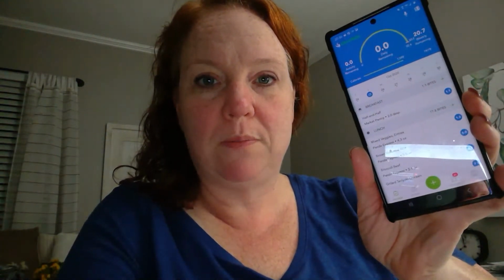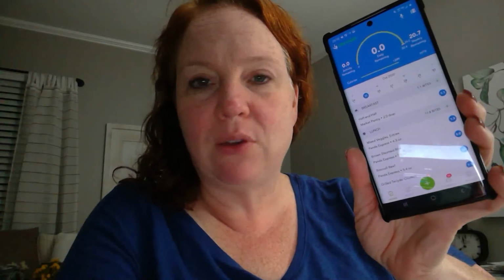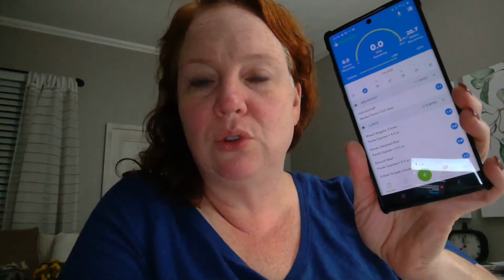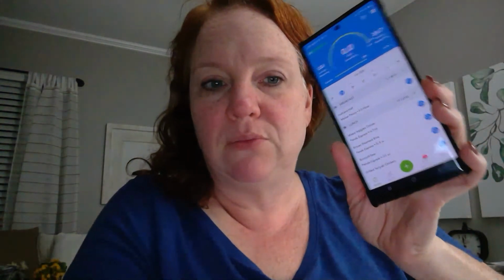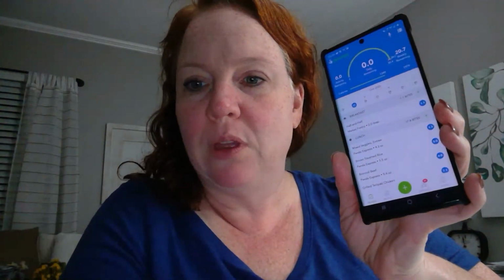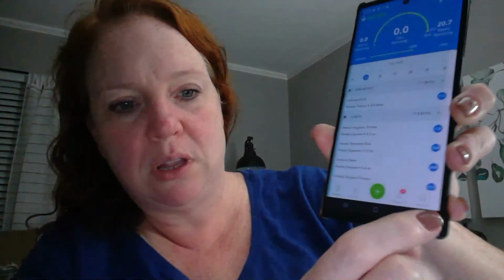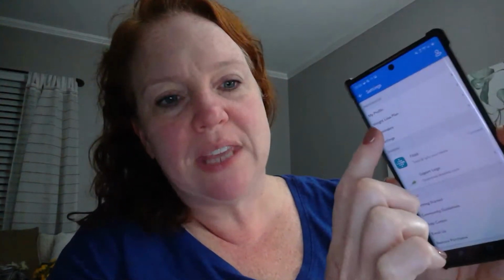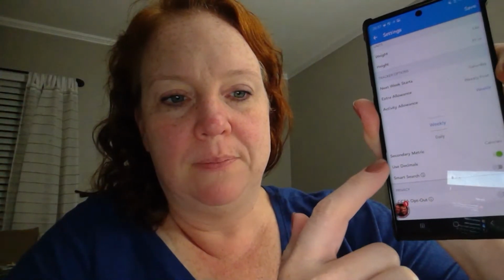itrackbites Calorie settings question!